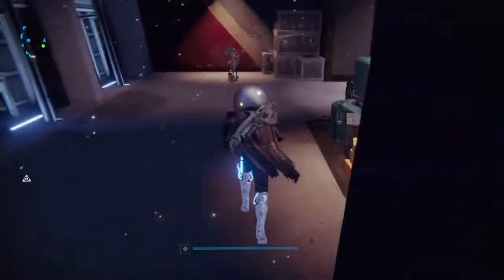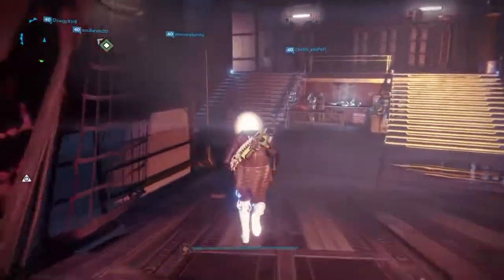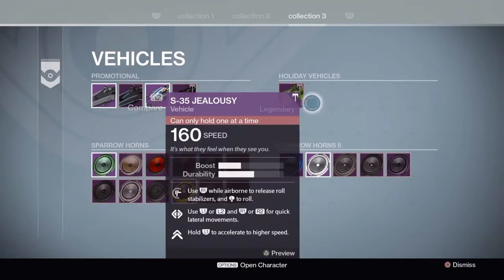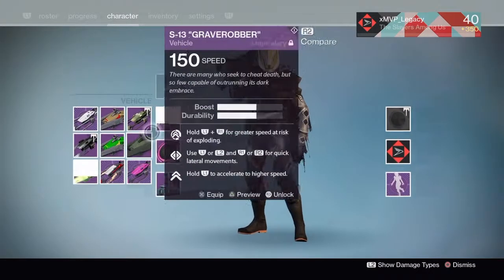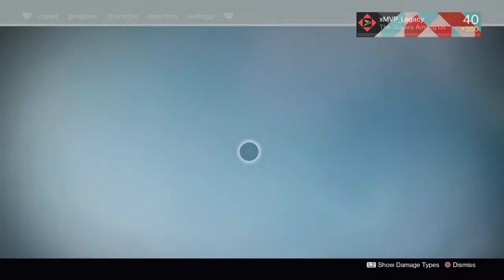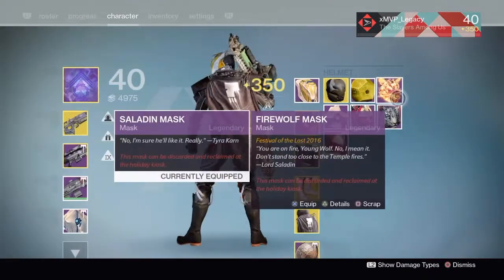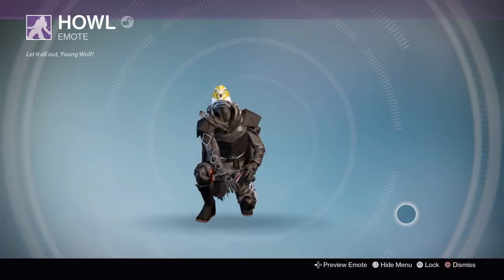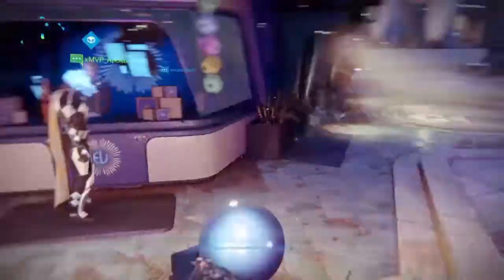How to get flying broom in destiny!